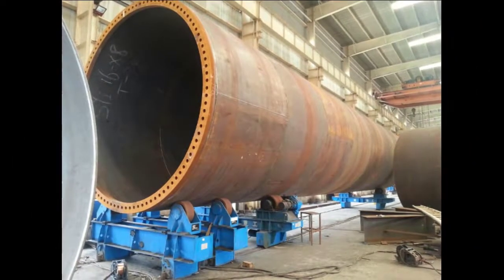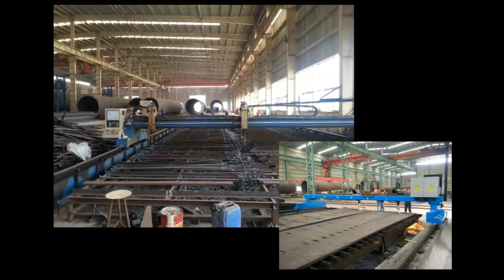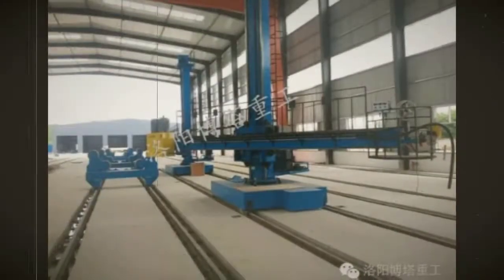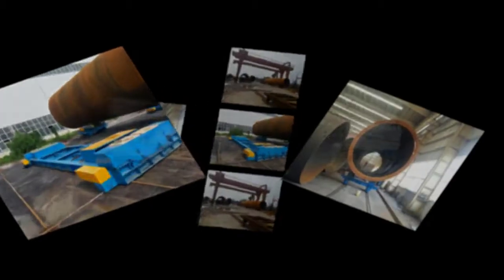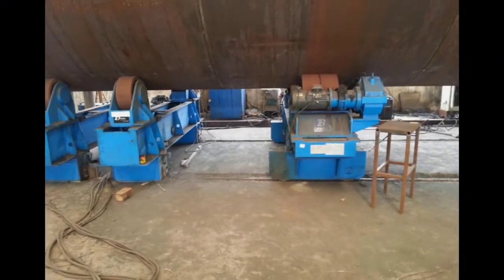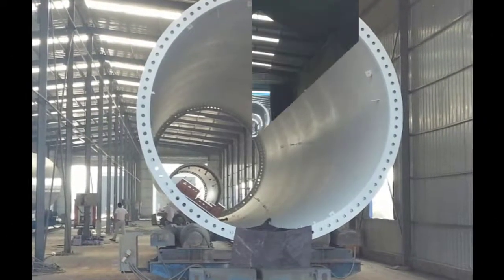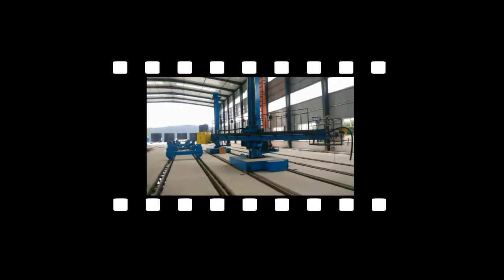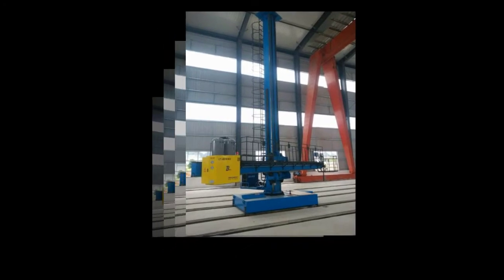How It’s Made Offshore Wind Turbine Tower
Wind Energy
Production Automation for Wind Towers and Foundations - Solutions for Offshore and Onshore Demands
Welding Column & Boom Manipulator + Welding Pipe Turning Roller
The best productivity rate and premium quality in onshore and offshore demands are reached using hi-tech and modern welding and production automation. Bota solutions for wind tower and foundation production have been proven to increase overall efficiency in production plants.
Radical Improvements in Production Efficiency and Quality
Bota wind energy solutions are designed especially for steel structure welding and production automation for wind towers and wind tower foundations. We are able to provide you with tools to increase the capacity and quality of your end product and thus raise your level of competitiveness. All lines are modular and designed based on the customer's production capacity needs.
To ensure your production capacity from raw material to an inspected final product, you can rely on Bota's fully integrated systems. The integrated system from one supplier does not only ensure capacity, but also gives you guaranteed quality.
Bota's integrated production line provides high quality with minimum repairs and production stops, which is the key to a successful project. Greater control at all stages of mass production means higher quality and fewer repairs, which means to higher profits for our customers.

From Single Solutions to Complete Lines
Multi-arc welding solutions
Edge preparation
Workpiece handling and transportation
Integration and material flow
Production line - complete solution
With Welding Automation
Capacity
Quality
Cost-effectiveness and better ergonomics

I have seen your drawing, It does not touching the base right?.
I will visit their factory this Wednesday.
This customer is Japanese customer and it can not change ant thing after confirmation.
Anyway,In case of they don't acceptable, Can we cancel this order?
In the future, If you are not skillful in what equipment please let us know.

Sales Representative
Joseph Silveira (Sr.)
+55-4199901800